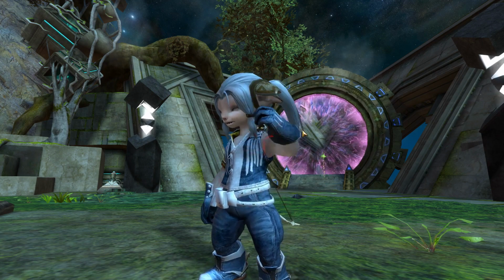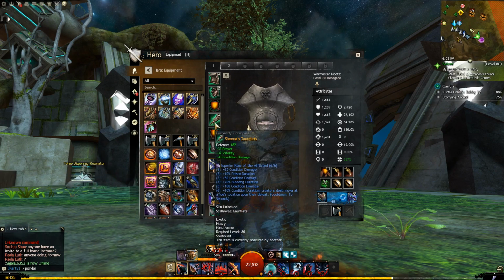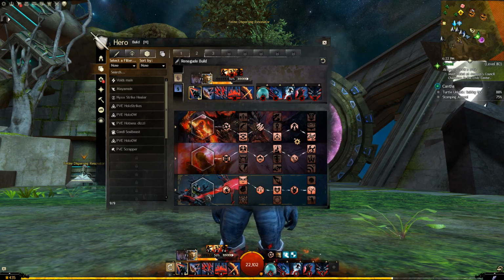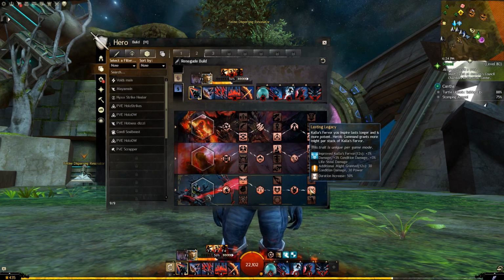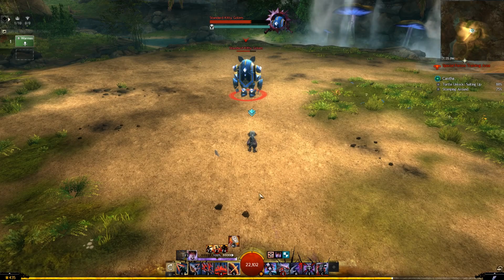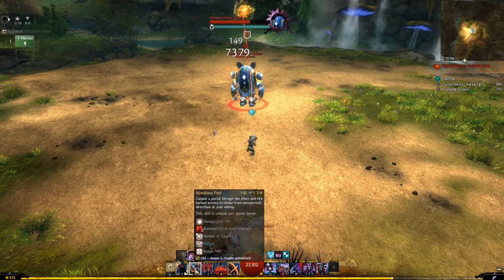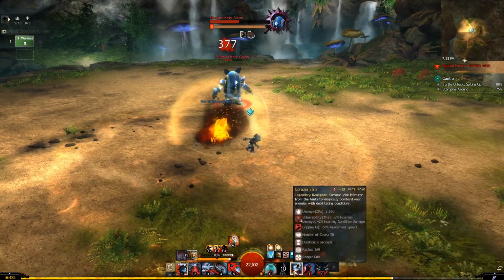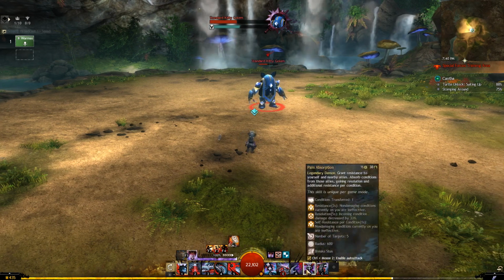CHEAP OPEN WORLD Renegade - Build for Guild Wars 2. Renegade Revenant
What is the best Renegade build for open world?
What is the highest DPS Revenant build ever?
Not this one.
But it's fun
And it's less than 10g off the TP

Another Guild Wars 2 Build Video. This time we will look at Renegade for Open World. This build has excellent sustain and is a great choice for just general open world derping or even if you want to push your limits and solo some champions. Highly recommended Revenant  action for GW2.
0:00 Intro
0:43 Shopping/Gear
4:30 Build
7:12  Basic Gameplay